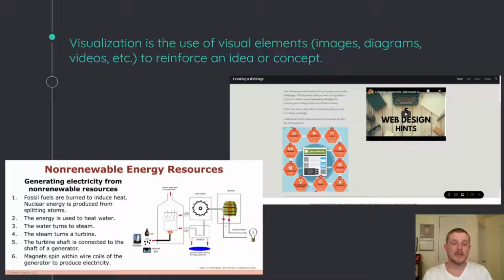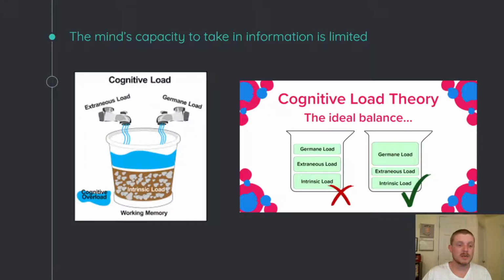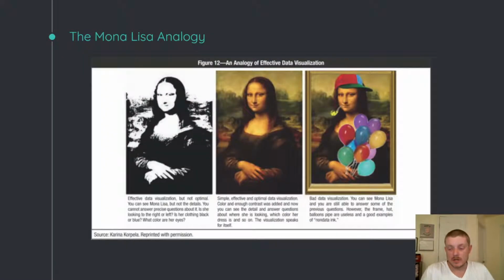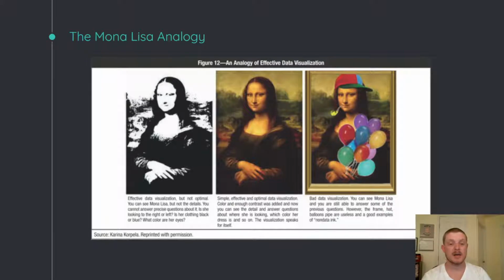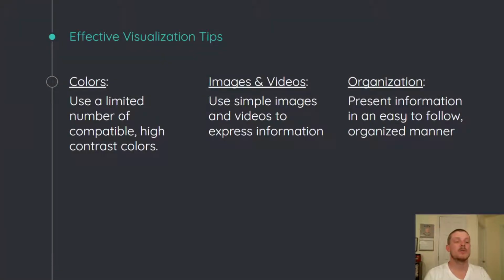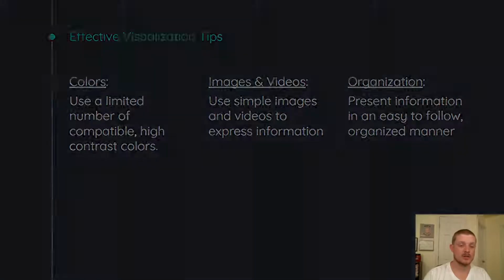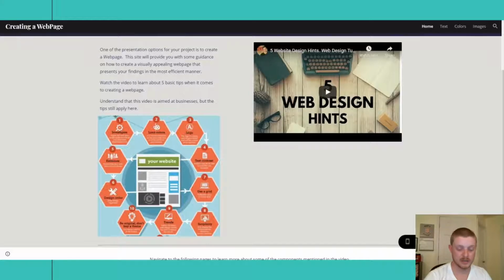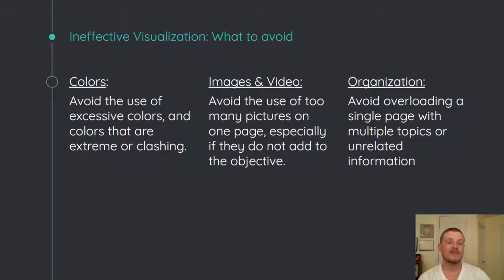Visualization in Hypermedia